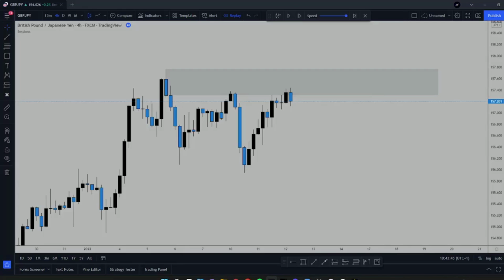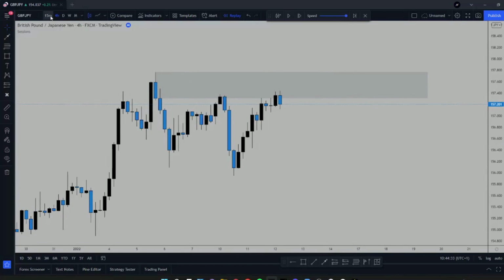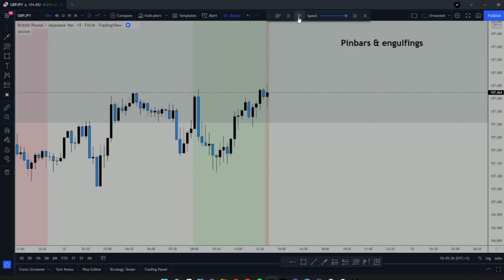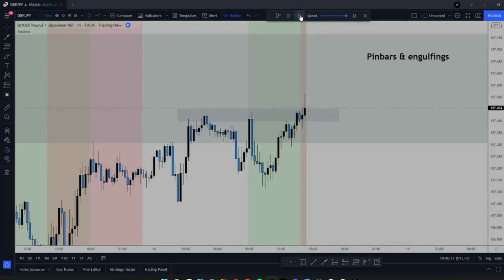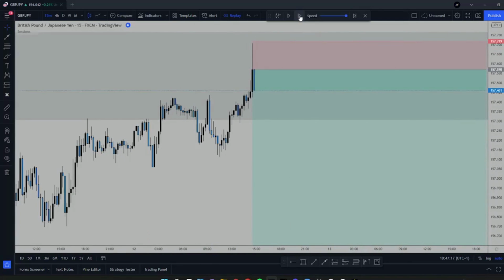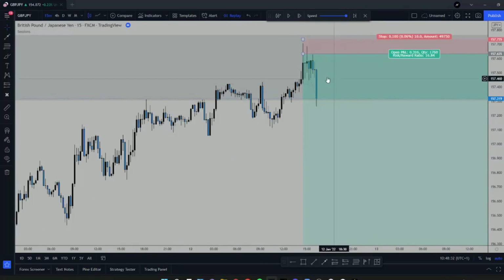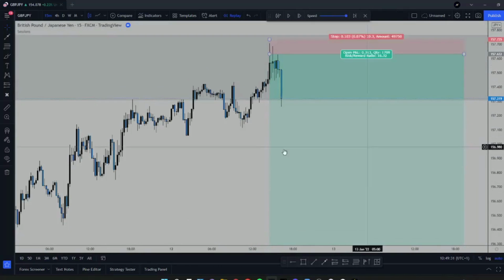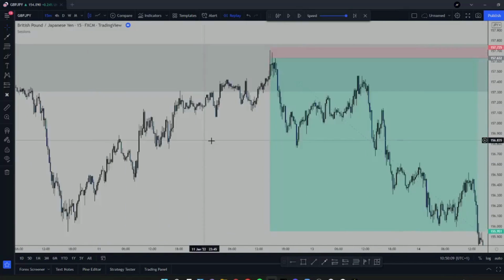ULTIMATE Guide For Sniper Entries! (Supply & Demand)